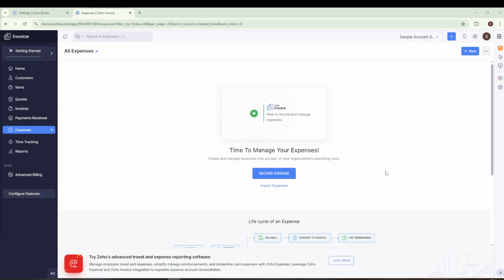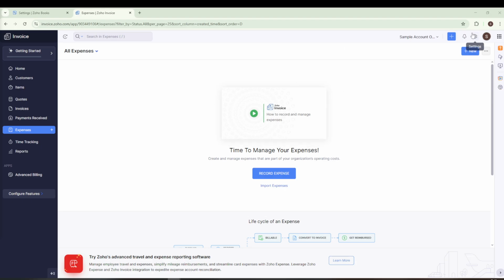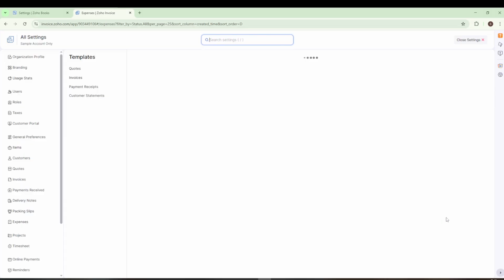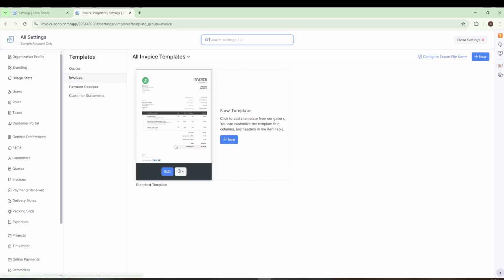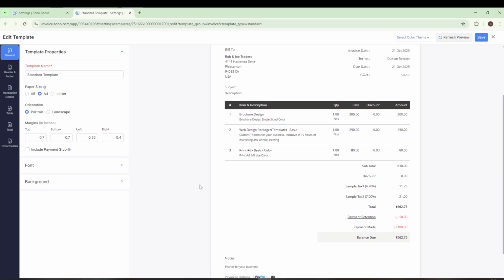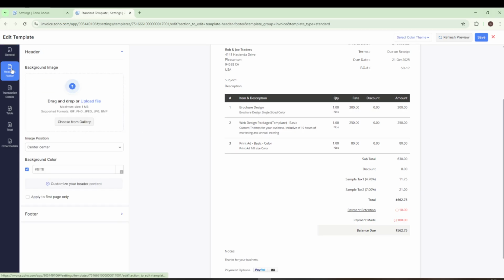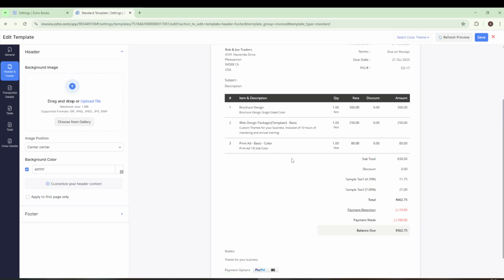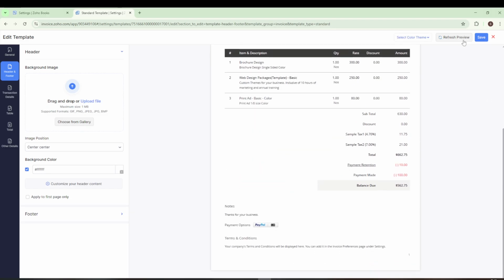How To Add Bank Details In Zoho Invoice [2026 Guide]